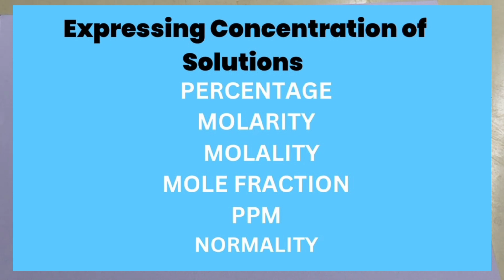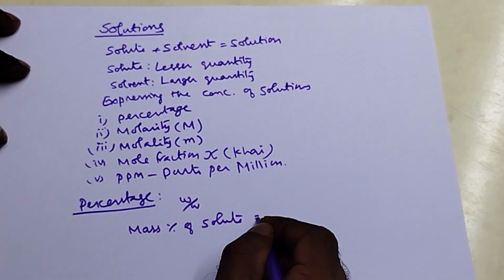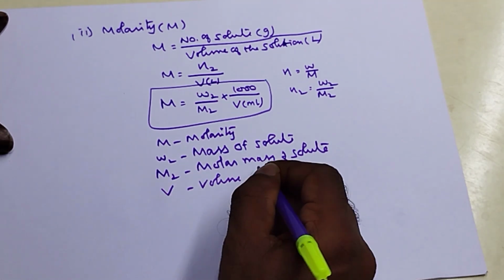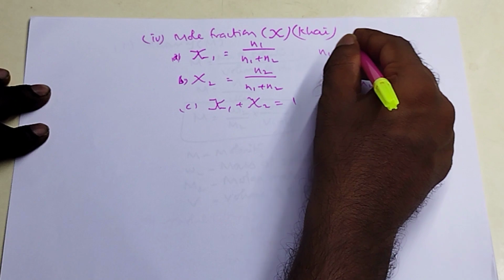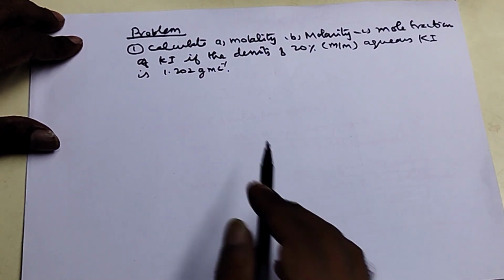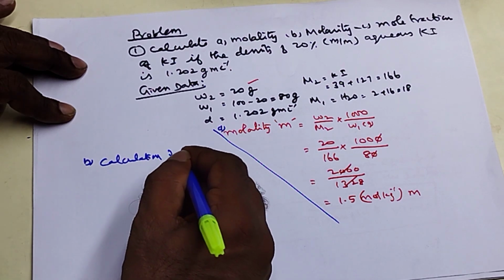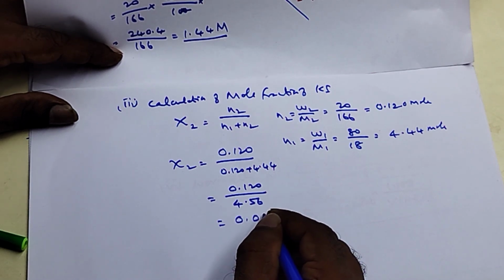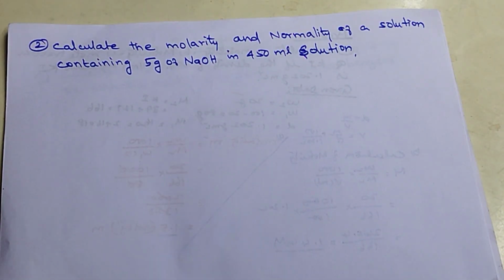XII th standard Solutions lesson part 1